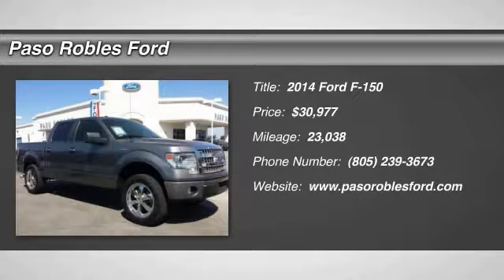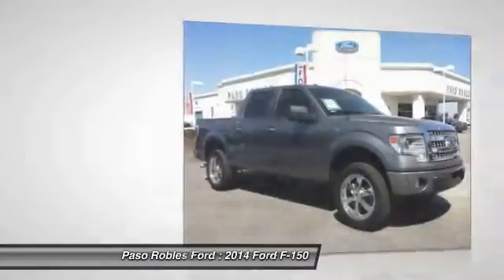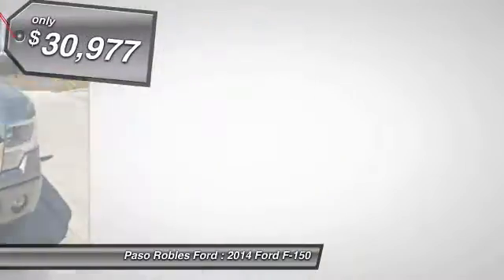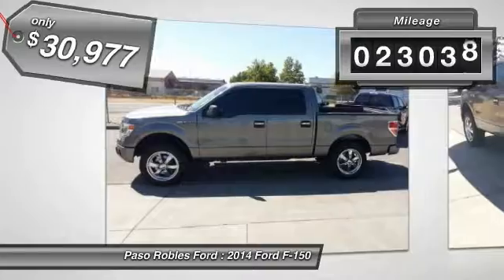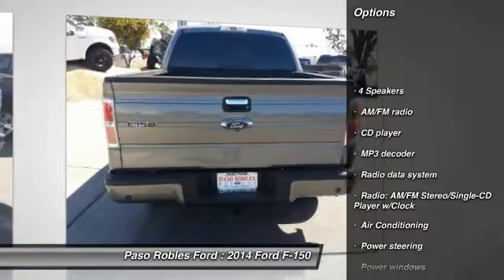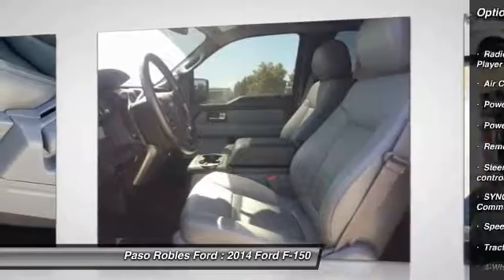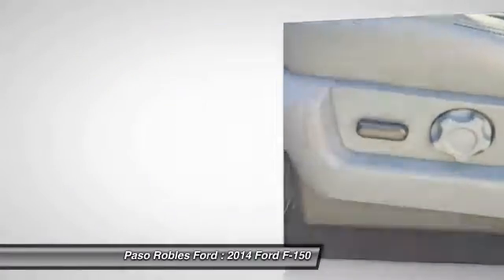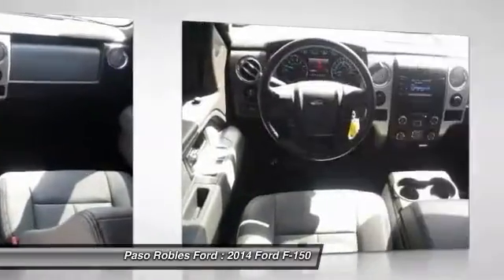2014 Ford F-150 Paso Robles Ford CA P8460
2014 Ford F-150 XLT 4D SuperCrew